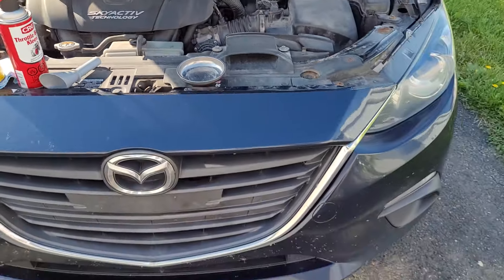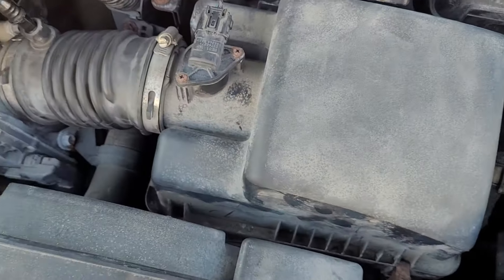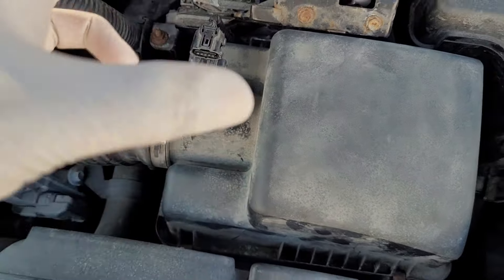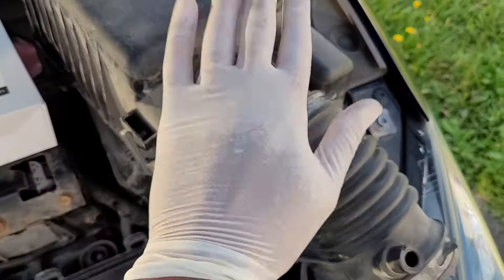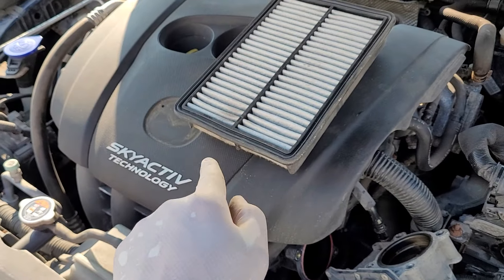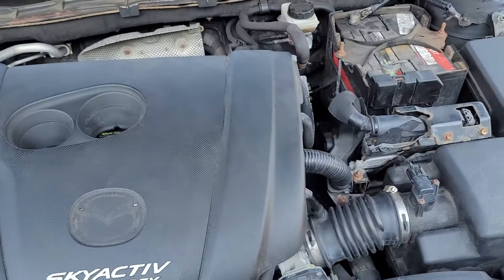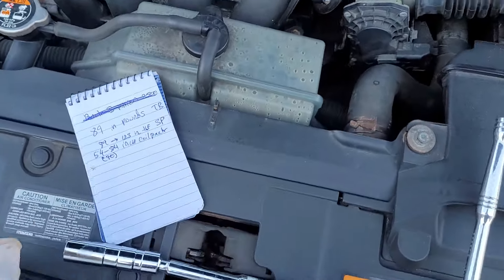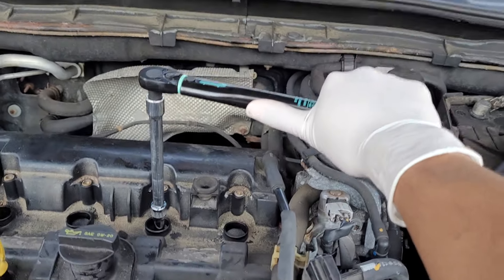Mazda 3 2014-2018 — Service Spark Plugs, Air Filter, MAF, Coolant And Throttle Body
I couldn't find a video on this specific generation of the Mazda 3, so I decided to put this one together for others searching for information in the future.

Vehicle: Third Generation Mazda 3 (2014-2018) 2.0.

Things Discussed:
— Toping Up Coolant
— Changing Spark Plugs
— Cleaning Mass Air Flow Sensor
— Clean Throttle Body Off The Engine
— Changing Air Filter
— Part Numbers
— Torque Specs

The Car Care Nut — Should you clean your Throttle Body and How to clean it on Toyotas

Good Luck And Goes With Saying Attempt At Your Discretion